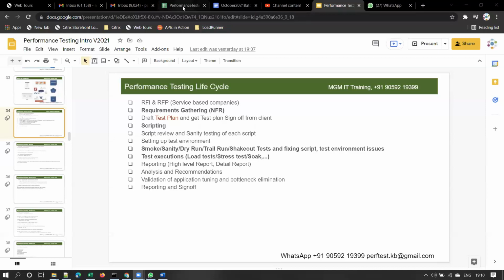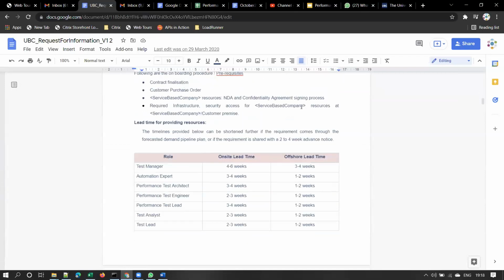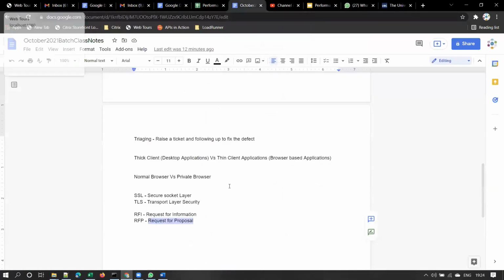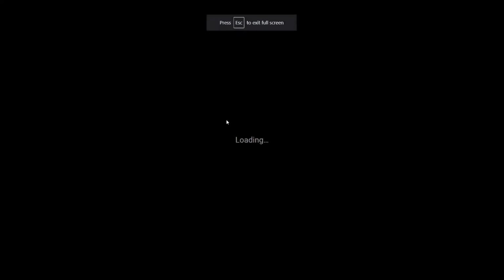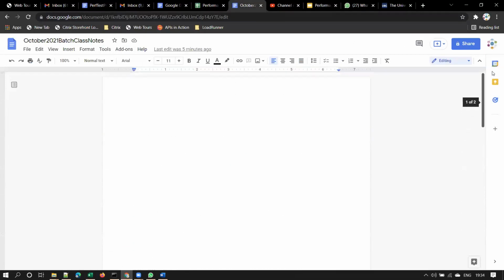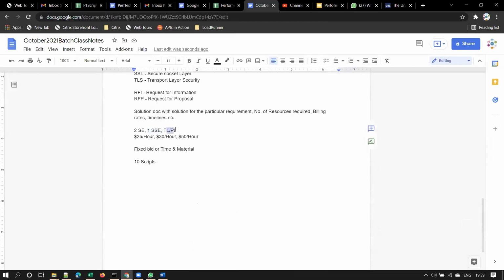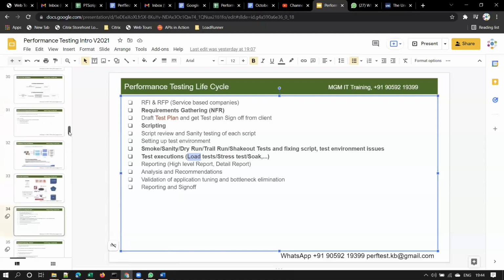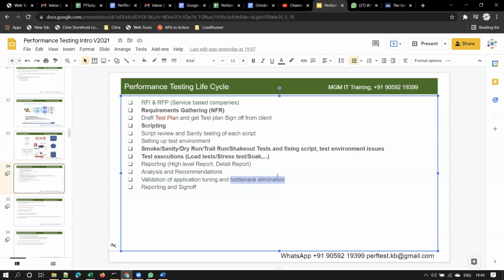PerformanceTesting-Oct14-Performance Testing Life Cycle,RFI,RFP,Test Plan,Scripting,Test Executions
1. Performance Testing Life Cycle,
2. RFI, RFP
3. Test Plan,
4. Scripting,
5. Test Executions